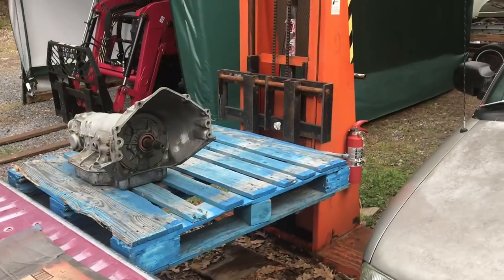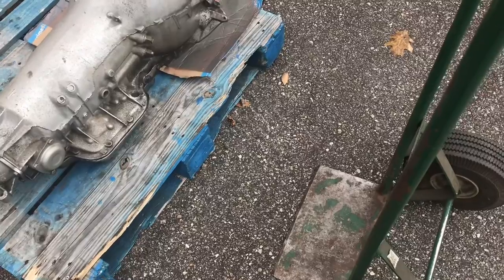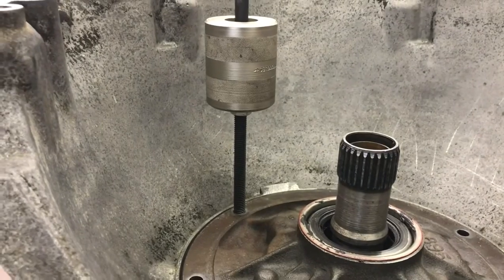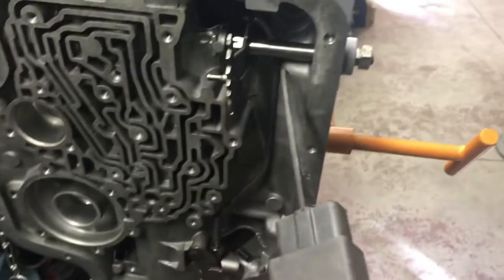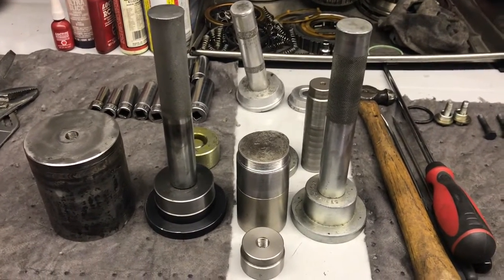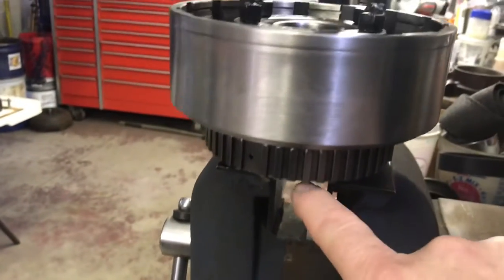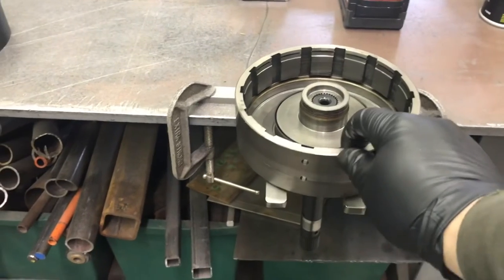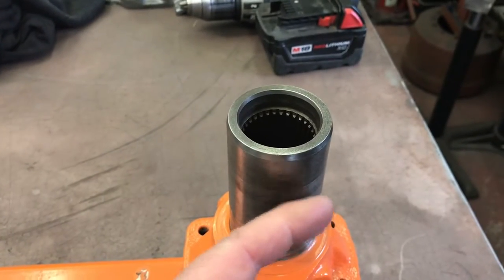TH400: Tools for Overhaul & Mods.